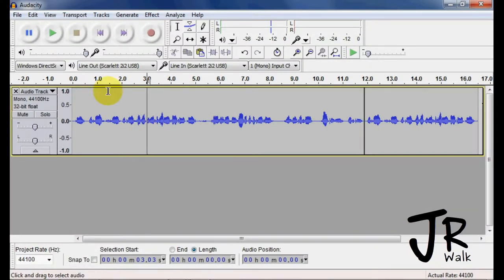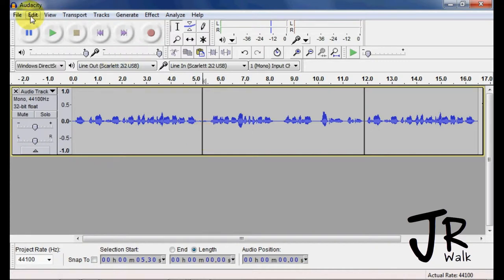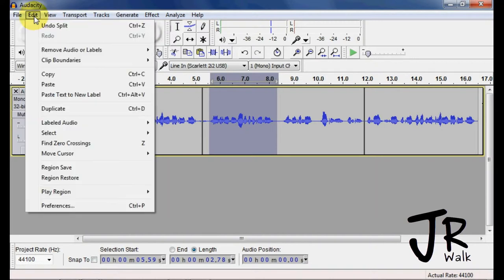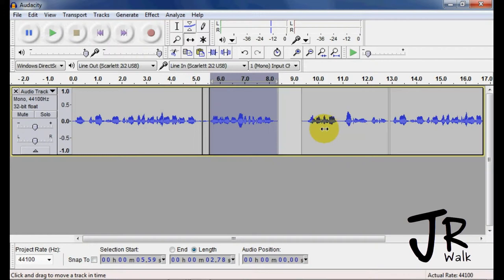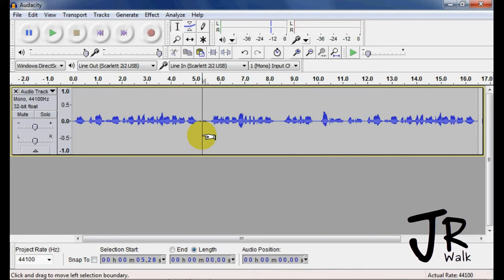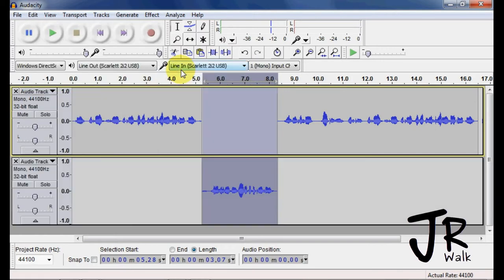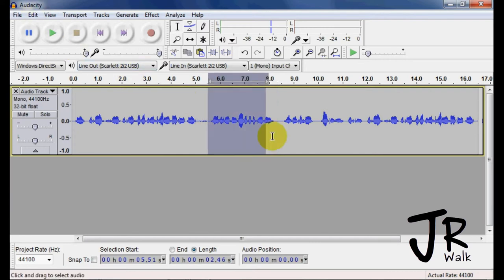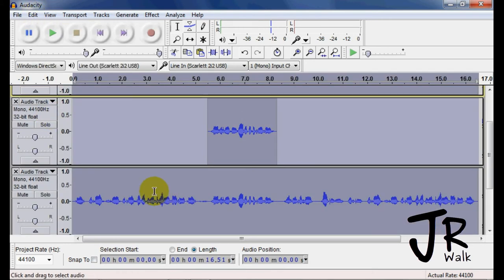02-12 Audacity's Clip Boundaries & Duplicate (JRWalk)